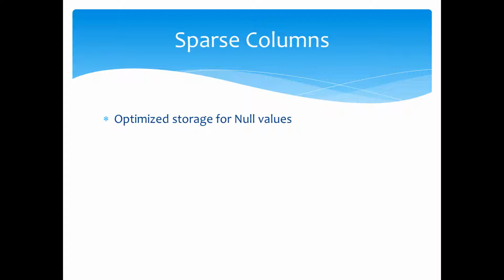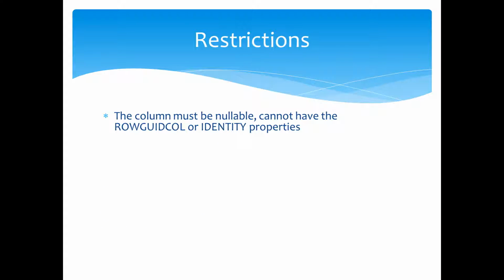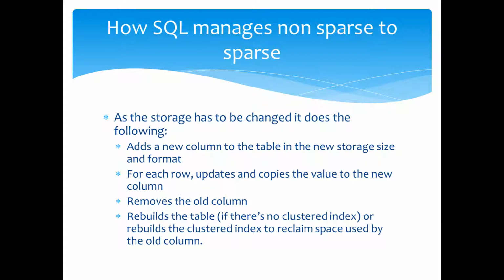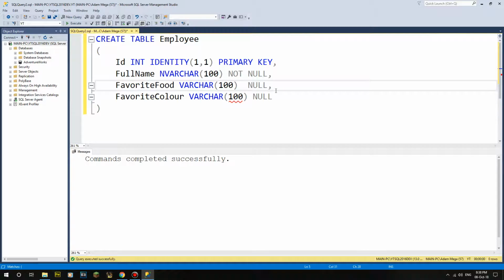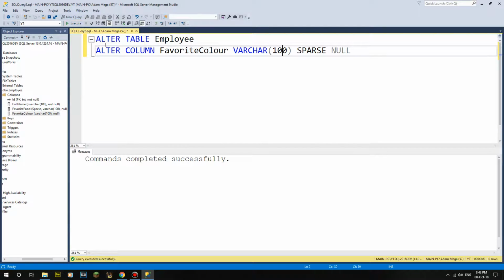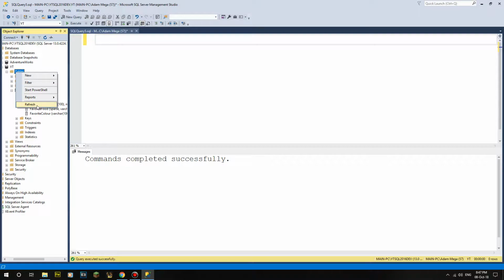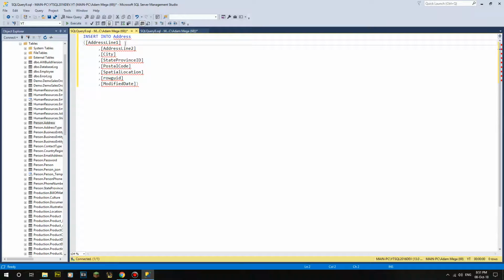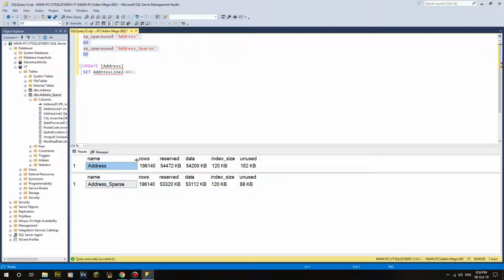SQL Server 2016: Sparse Columns Tutorial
In this video I show you what Sparse Columns are in SQL Server 2016 does and how to use it.

Link to Lab:
11:47